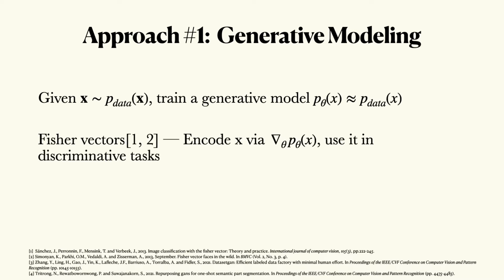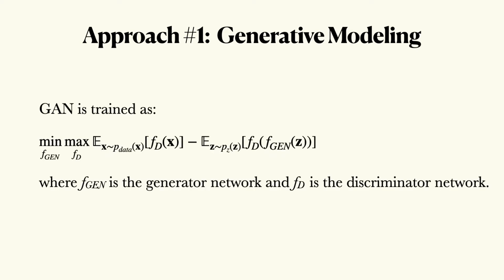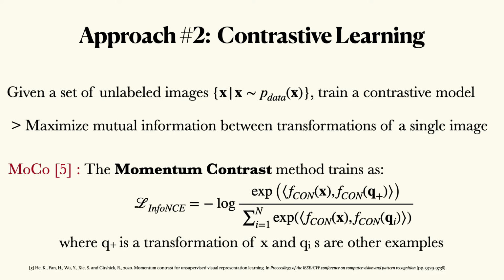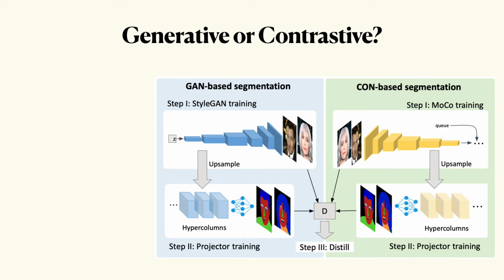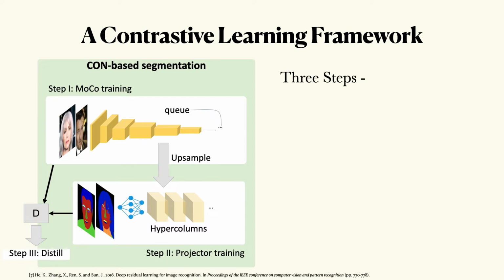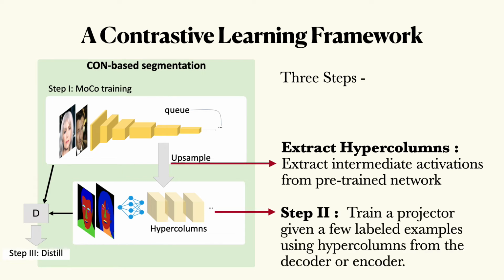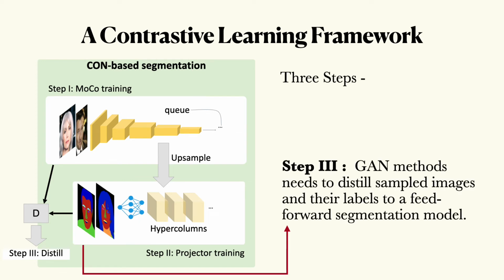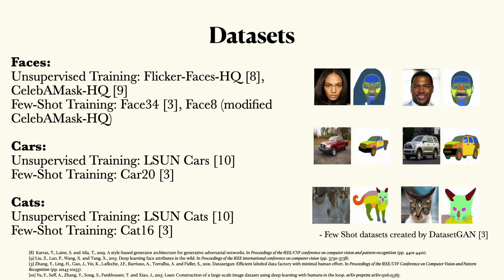GANORCON: Are Generative Models Useful for Few-shot Segmentation?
Presentation for "GANORCON: Are Generative Models Useful for Few-shot Segmentation?" accepted at CVPR'22